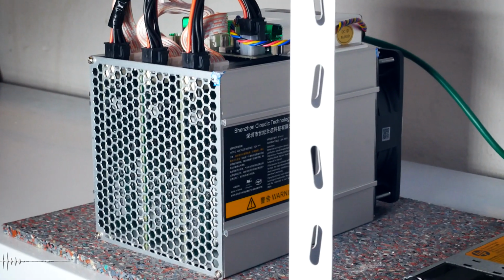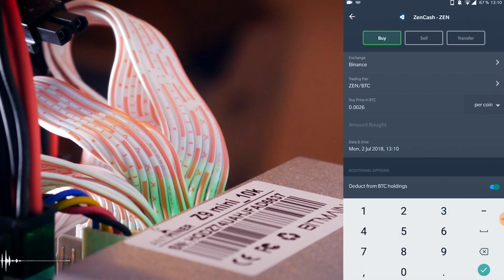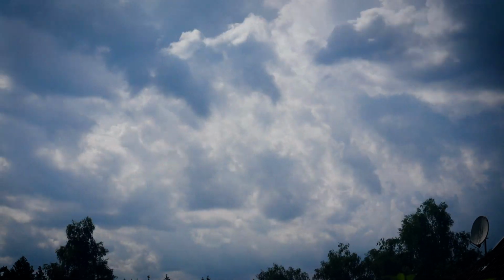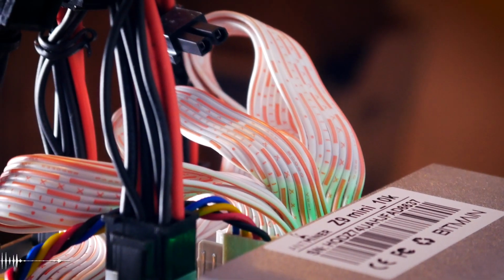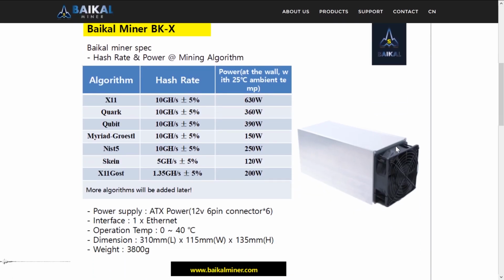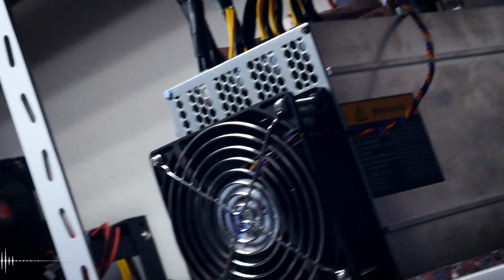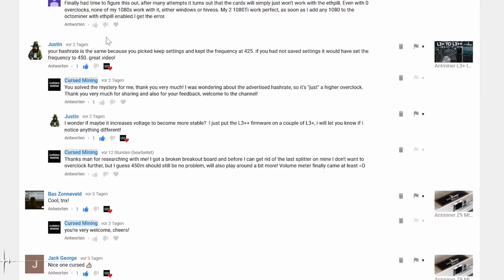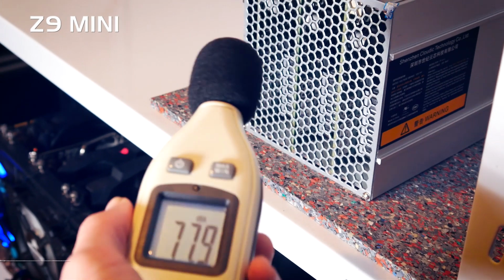Cursed Mining Farm #4: Z9 Mini Baikal GPU Octominer L3++ July 2018 Update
Welcome back to Cursed Mining and the July 2018 miningfarm update! Main focus today is the new machine, Antminer Z9 Mini, with modest overclock and 13.000 SOL/s atm. We are showing Zcash as well as ZenCash earnings of the previous 6 days! The rest is along the lines you've previously seen on the channel: maintenance and summer preparation. We also finally got a volume meter in! Special Thanks to Justin for the input on the L3++!

Amazon links now for US / CAN / UK / DE / FR / SP / IT
► MINERS
Antminers on Amazon
► MOTHERBOARDS / CPUs
Socket 1151 coolers
► RIG BASICS
Pentium G4400 CPU
4GB DDR4 RAM
5” LCD Screen HDMI
8GB 3.0 USB stick for HiveOS
► CABLES
PWM fan splitter
► POWER & MISC
► MAINTENANCE & CLEANING
WD40 Contact Cleaner
99% Isopropanol

► Tip Jar:
BTC: 1N2sND6H8ToSExBYciTizNK5NoS98vcXob
LTC: LfGP8yCymqzW84pJSoWNw22bDzximhHXw5
ZenCash: znYtrGa55jeGFhQxhdDsjKDLQameiejUd4Q
DeepOnion: DmyQAT7qoPvMBJVZ5JougidkR2pjP6UJ8q
NXS: 2SUcYG8hVeVeTv8ckWeaE2Prmp4vnbcBHzWiP9UeAxHJWSr5AEs